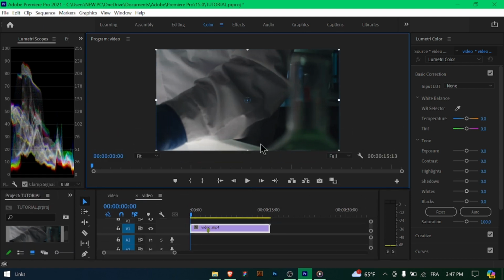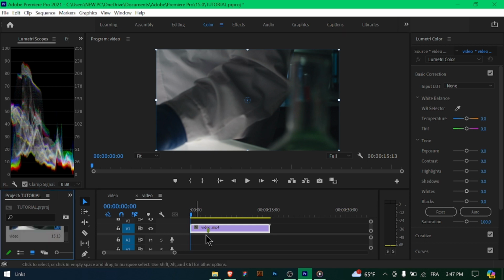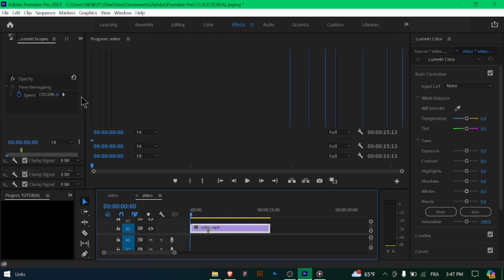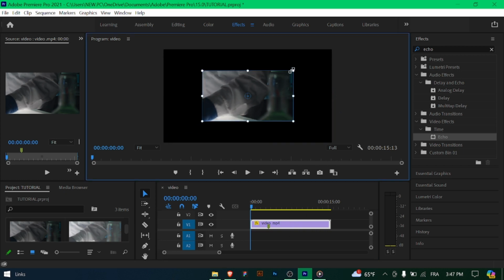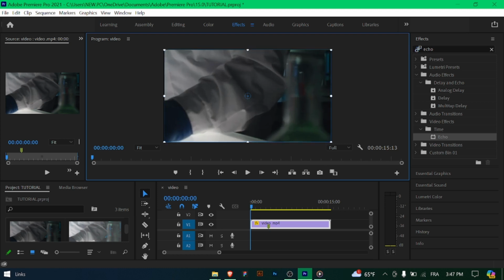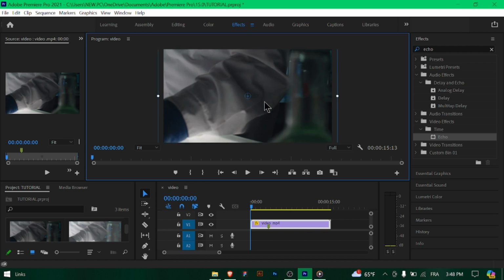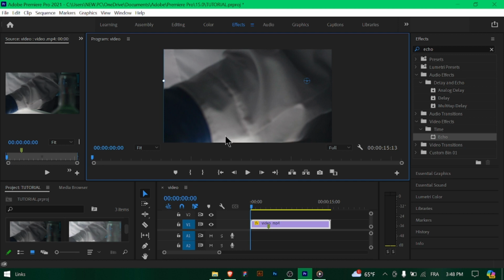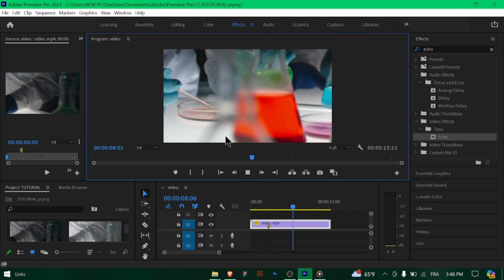How to Crop Video in Premiere Pro (2026) - Step by Step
In this video I show you how to crop a video in premiere pro.